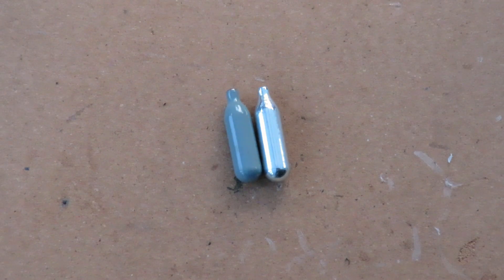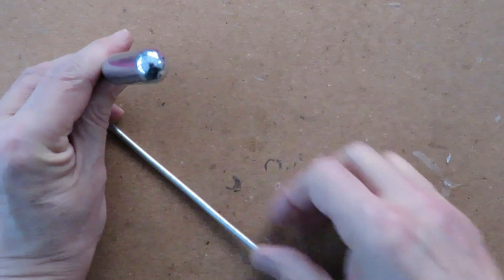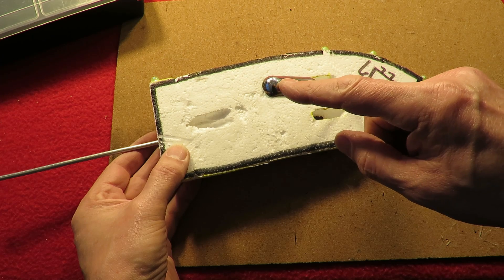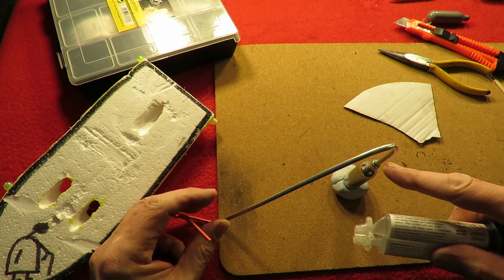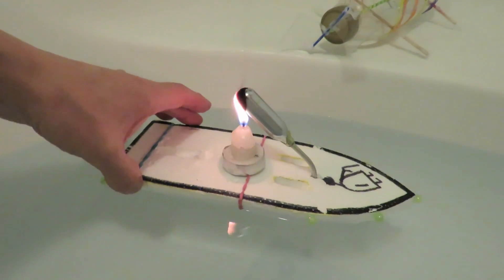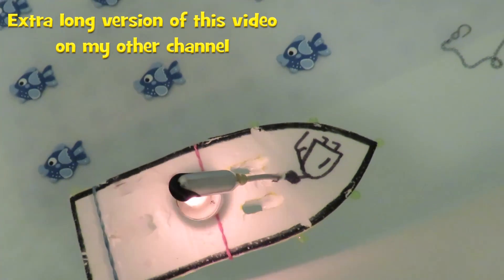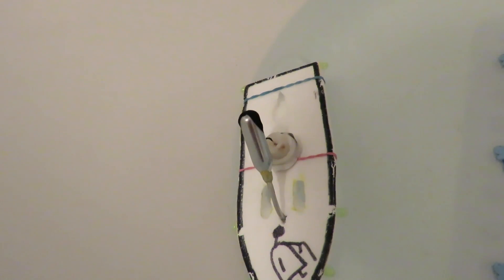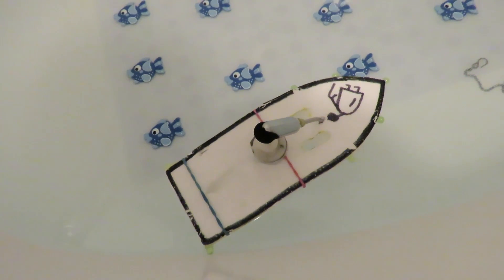Single pipe silent Pop Pop boat SHORTENED VIDEO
Main Components
Aluminium tube
Pressure gas capsule/bulb/canister (empty OBVIOUSLY)
Tea light or candle
Styrofoam